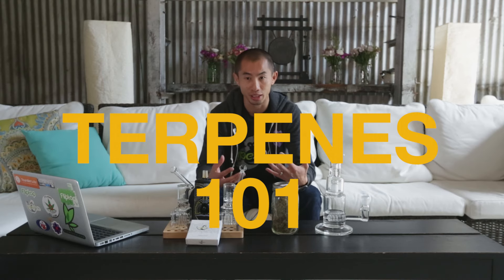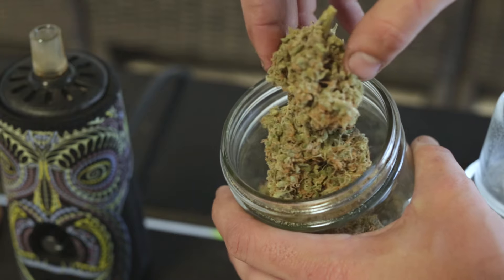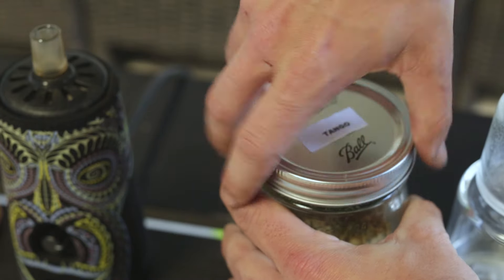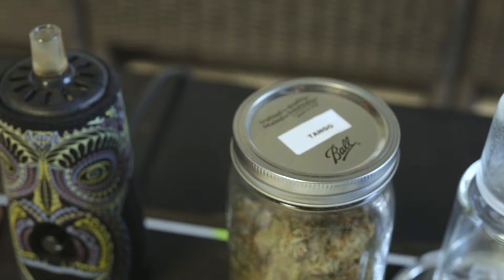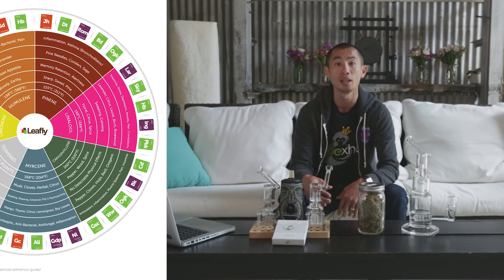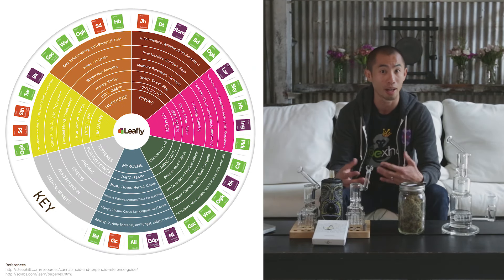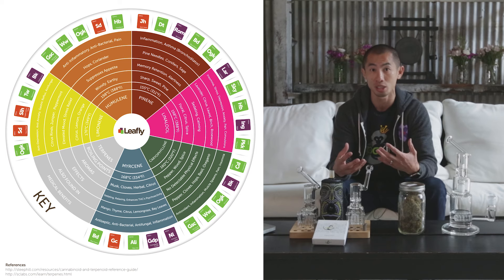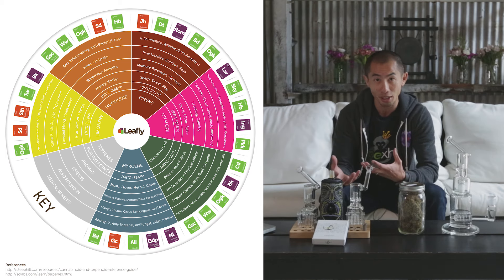VapeXhale Tip of the Week - Terpenes 101 - 420 Edition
Happy 420! In this week's Tip of the Week, VapeXhale CEO Seibo Shen discusses a very hot topic in the industry...terpenes. Learn what they are, how to spot them and most importantly, where you can go to educate yourself further. Side note...check out that roundhouse kick at the end!